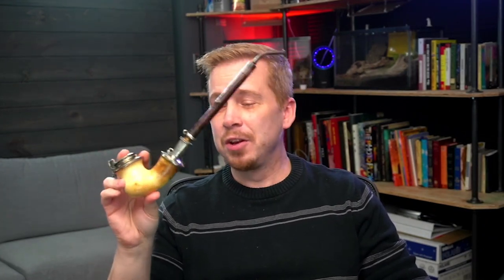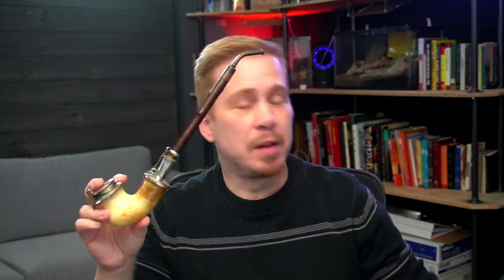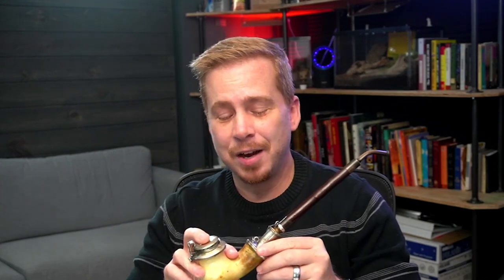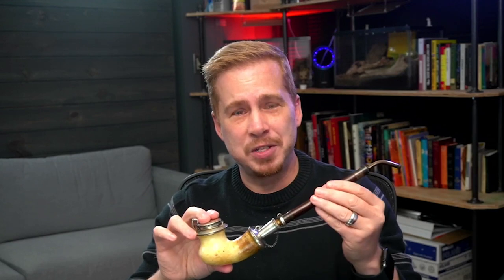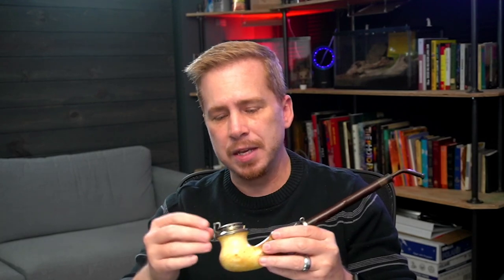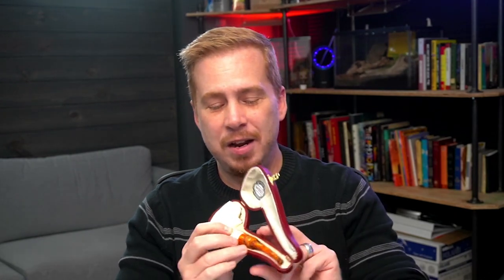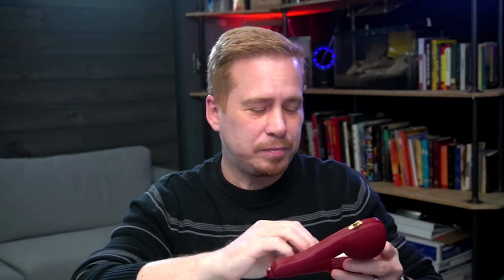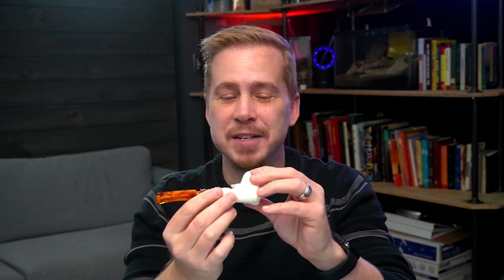Giveaway Announcement & Why I love Meerschaum Pipes!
Have I ever told you that I love meerschaum pipes? Well, to share the love, I'm giving away a new pipe from MBSD Meerschaum! They're a family owned business that specializes in antique meerschaum, as well as commissioning new custom block Meerschaum pipes.

Trust me when I say that MBSD does amazing work! I was so excited to get the opportunity to speak with them!

How can you enter to win this new pipe?
2 - Like this video
3 - Leave a comment giving your thoughts about meerschaum
4 - Follow the links below to check out MBSD on eBay & Etsy

Deadline to enter will be May 1st at 12am ET.

Thanks a lot and good luck!